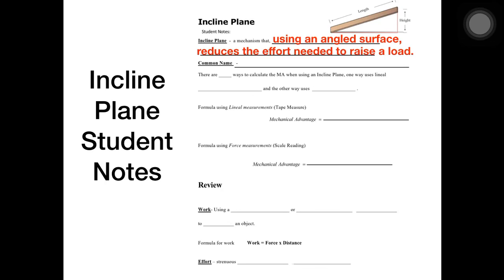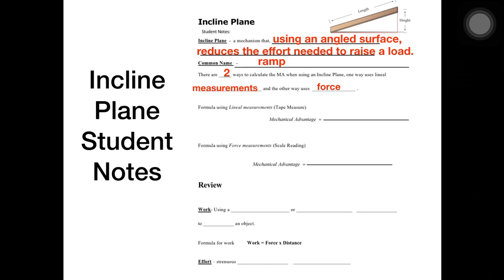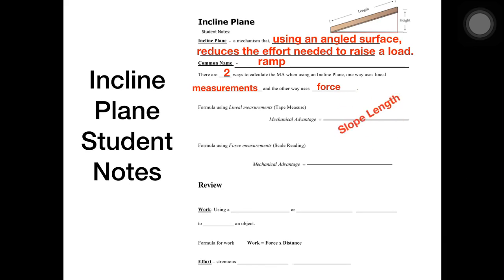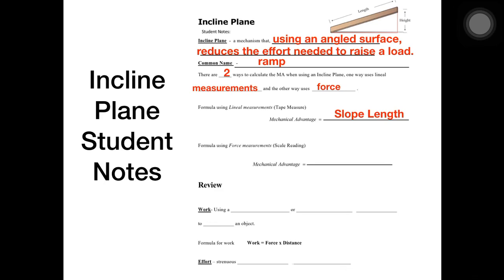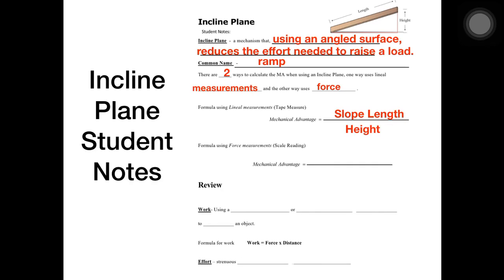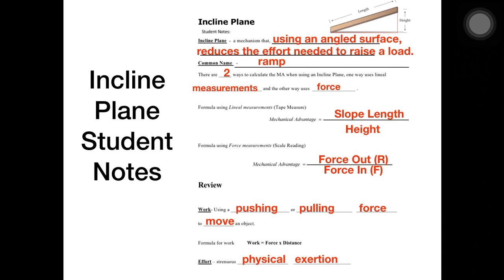Week 4 Incline Plane Student Notes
Student Notes for Incline plane